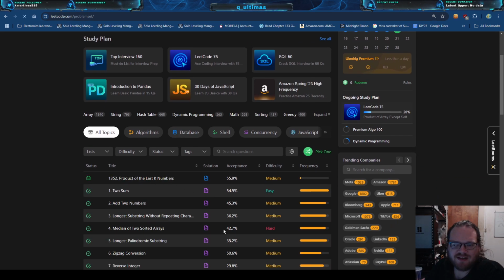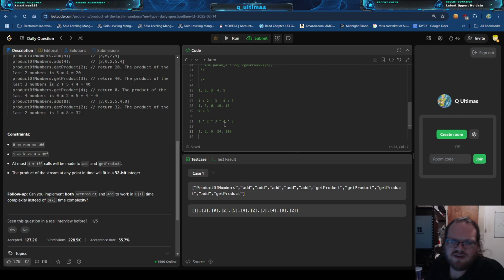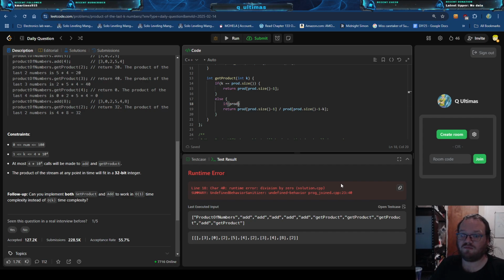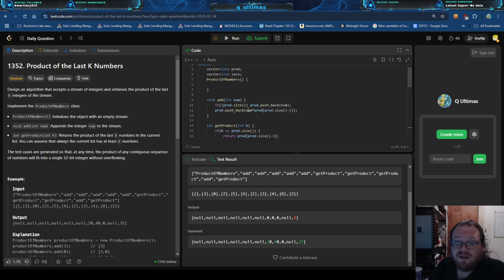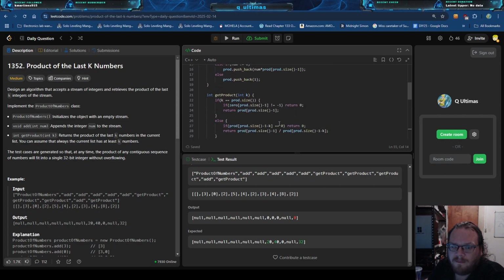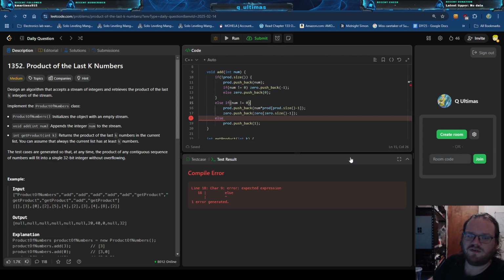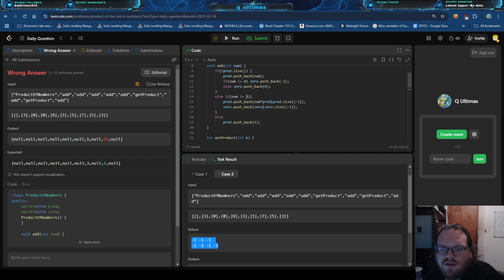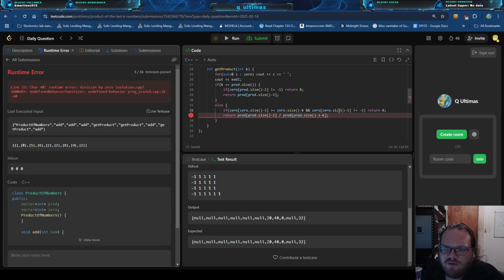Daily Leetcode 1352